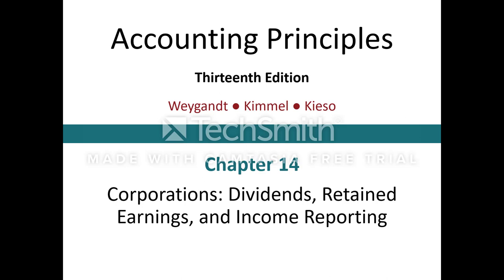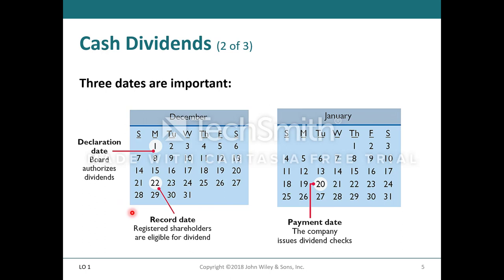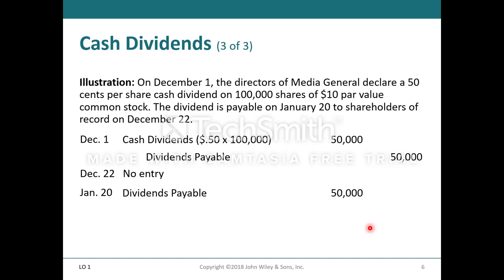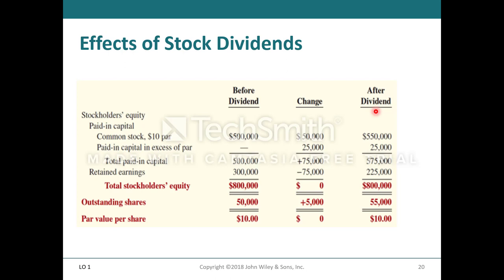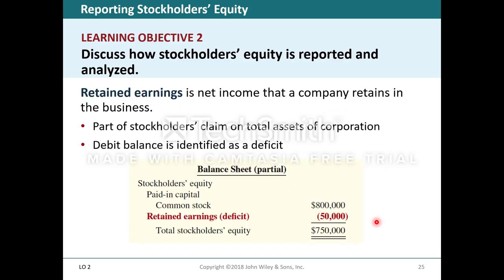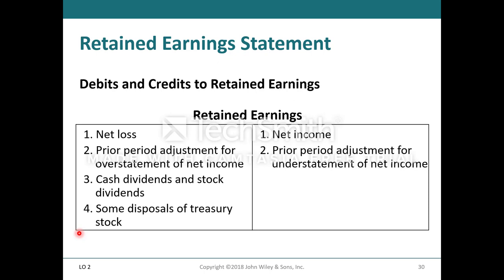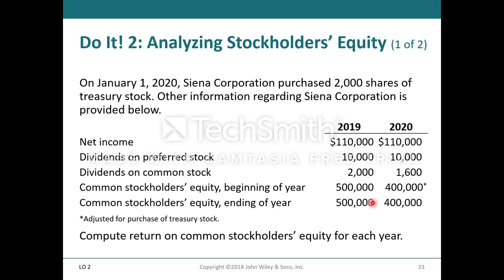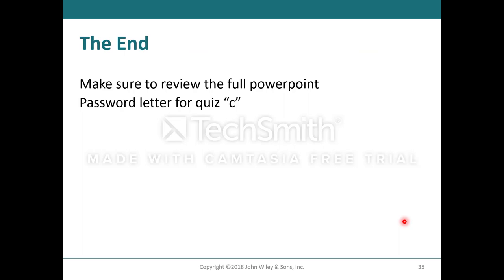Chapter 14 Corporations: Dividends, Retained Earnings, Income Reporting - Lecture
Chapter 14 Key Points Lecture